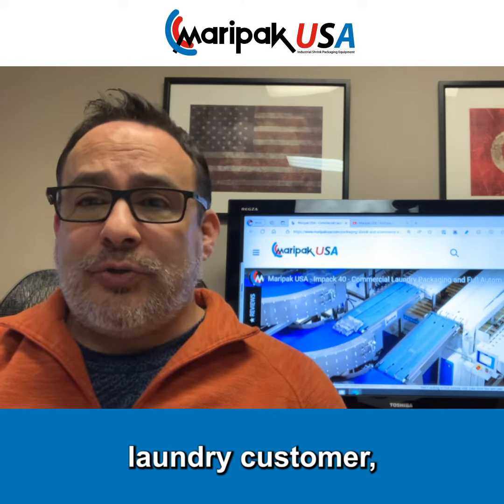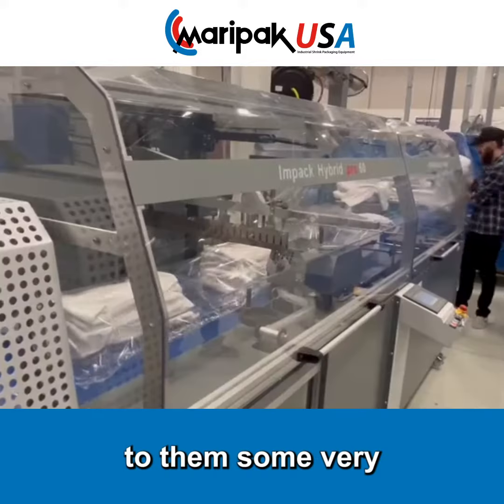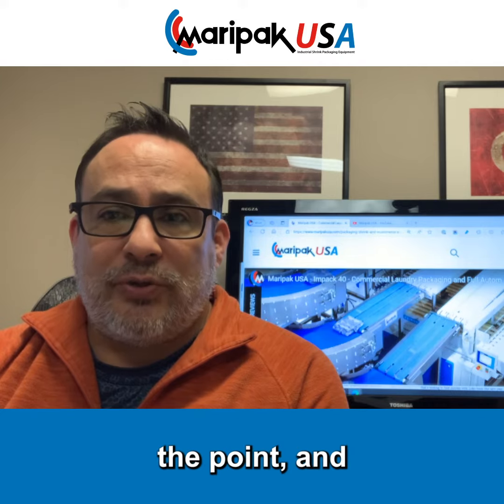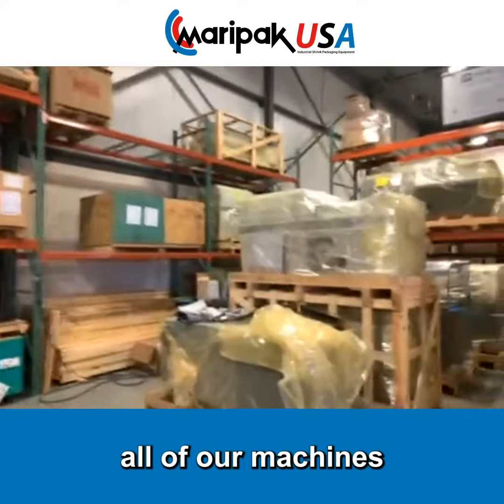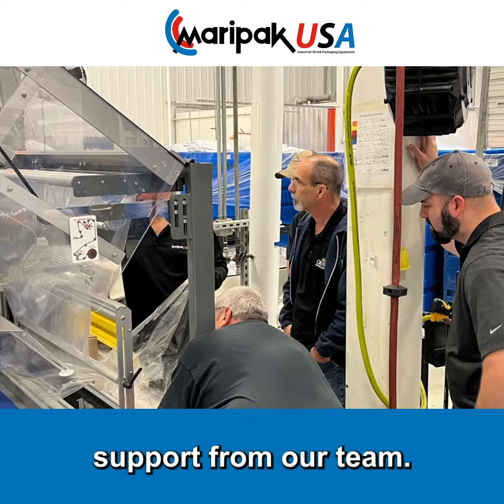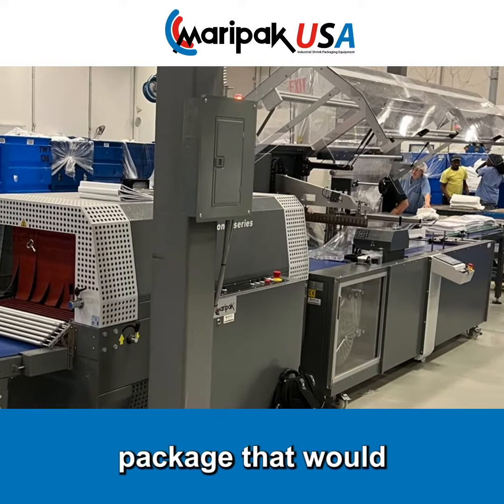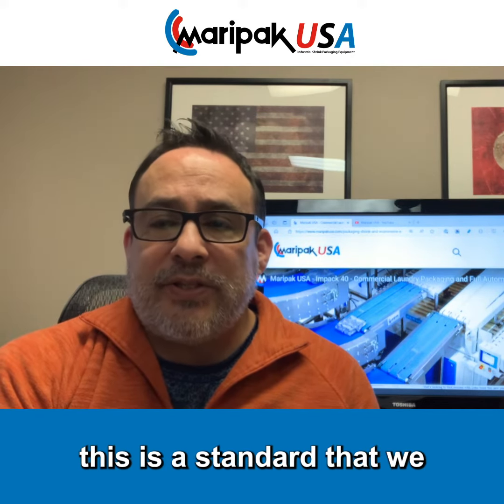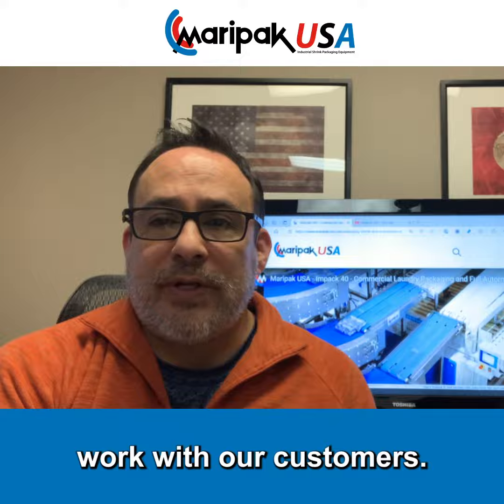Maripak USA - Commercial Laundry Customers U R Gonna Want to See This - Automatic Shrink Packaging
Maripak USA provides premium Industrial Shrink Wrapping & E-commerce Packaging Machines and Equipment for the North American marketplace.

Maripak USA - Commercial Laundry Customers U R Gonna Want to See This - Automatic Shrink Packaging System for complete commercial laundry packaging.  Don't miss out on the following possible packaging automation your facility could be running.

Maripak is recognized as one of the best high-quality shrink wrapping equipment manufacturers globally.

Our shrink wrapping and shrink packaging industrial machinery and equipment are in use all around the world.  We are globally known and work with some of the most iconic and well-known global brands for shrink applications.  Our Focus is on shrink packaging improvement and automation for our customers to provide the very best solution for their shrink packaging applications.

Our Maripak shrink equipment brand is the most technologically advanced and evolved shrink equipment within the industrial packaging equipment industry.  See the many applications we provide in our lineup of fine-tuned shrink wrapping machines and equipment.

for more information specific to the shrink wrapping equipment lineup and each of our models.